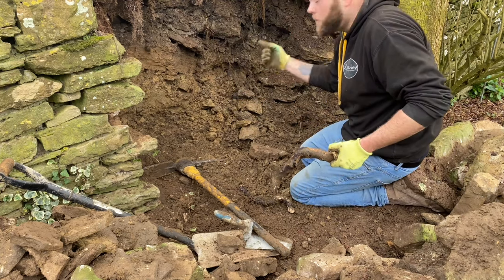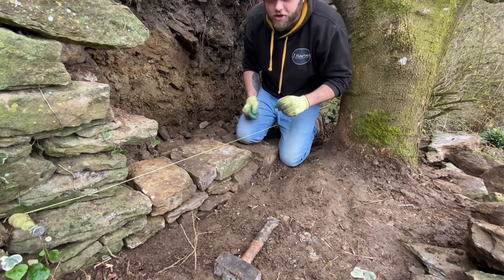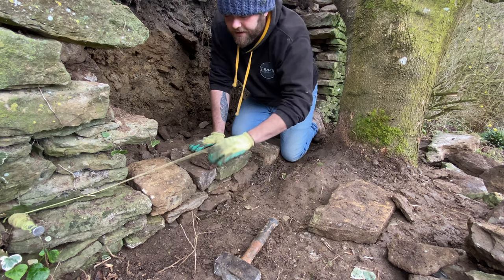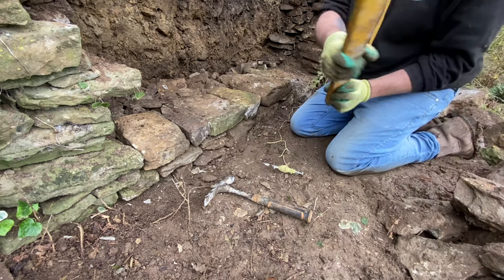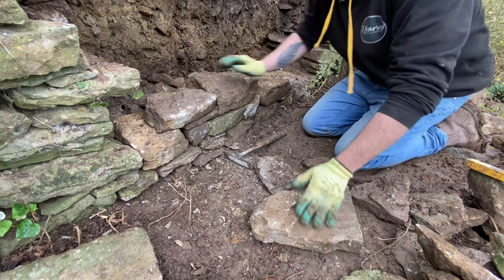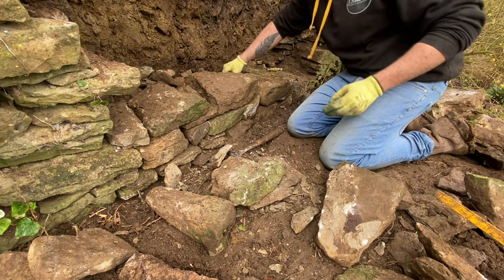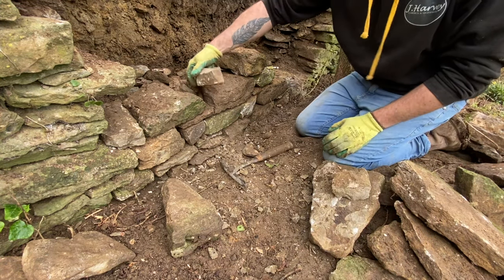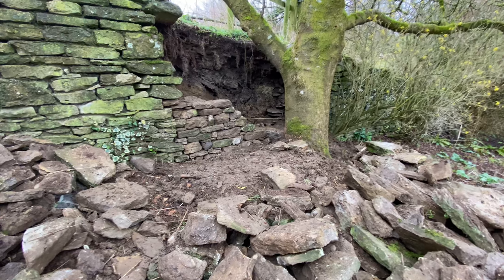Dry Stone Walling - Retaining Wall Repair #1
Day 1 of the repair. Got the area prepped and the base down, ready to start the main build. Few tips & tricks shared along the way!